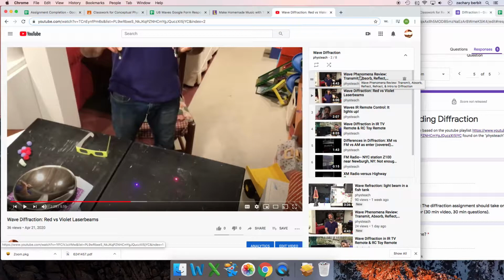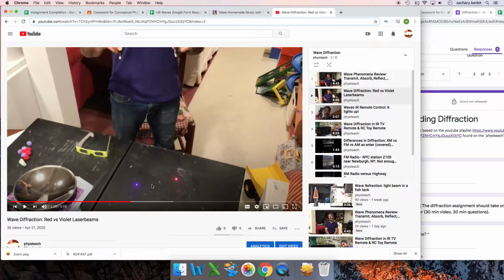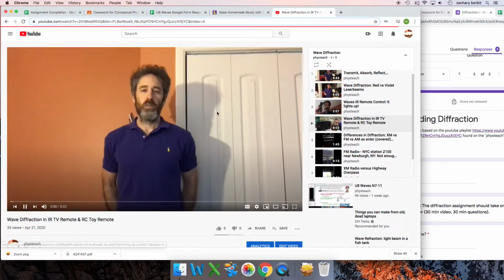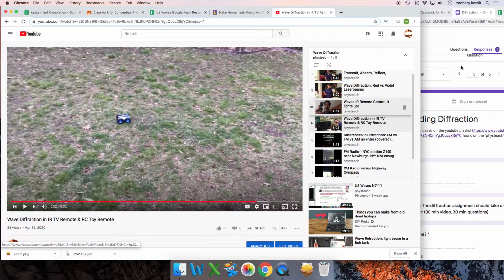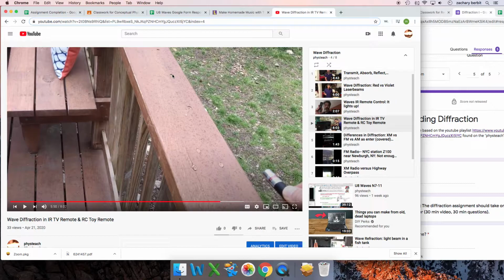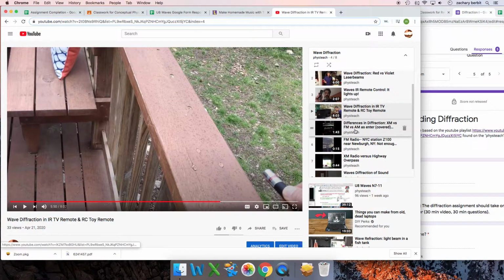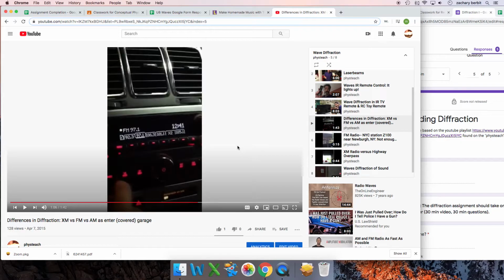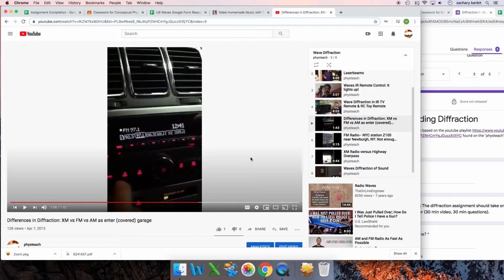Diffraction Review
After completing the "Wave Diffraction" playlist, use this to review the major conclusions/concepts as you round your understanding of Diffraction!